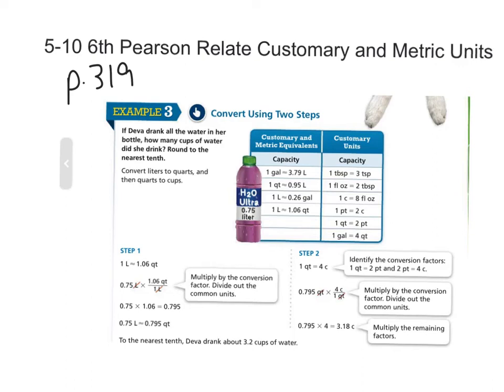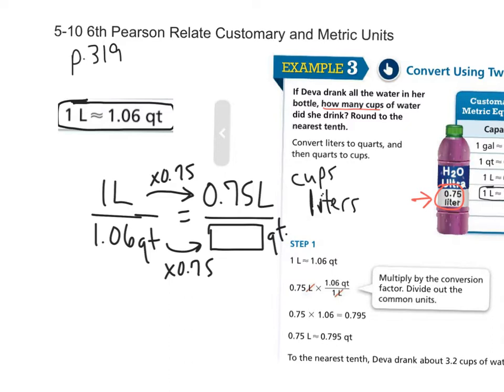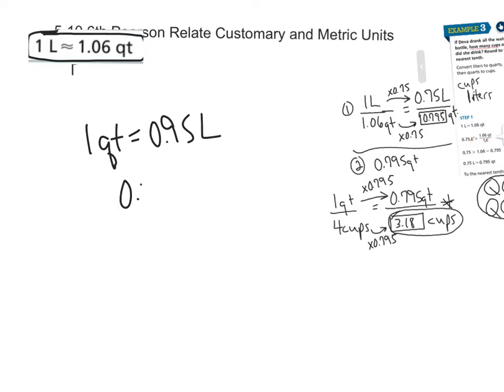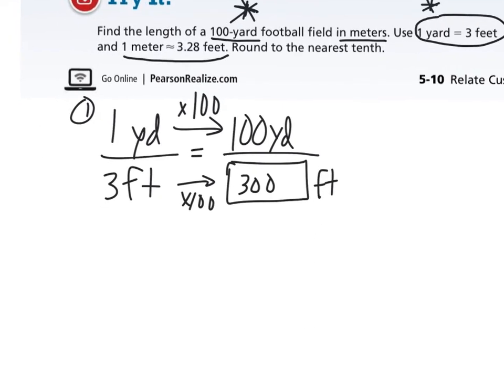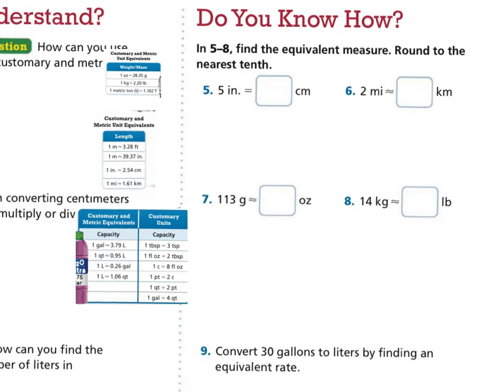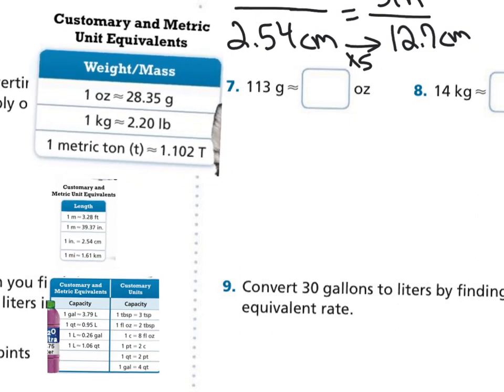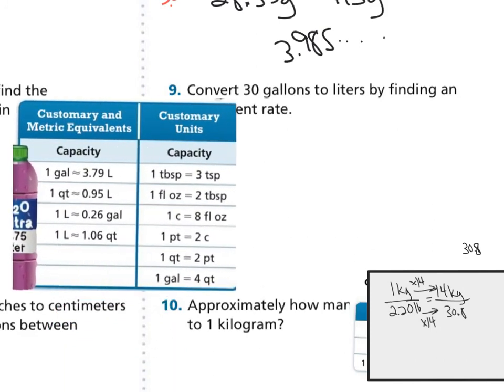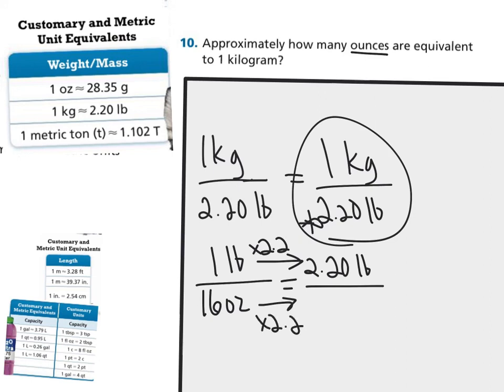(2nd part) 5-10 6th Pearson Relate Customary and Metric Units